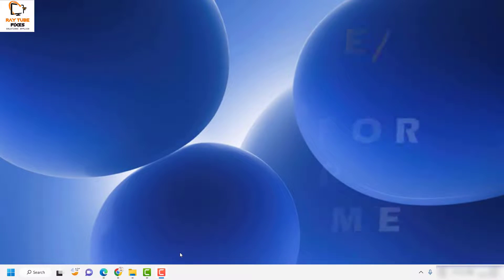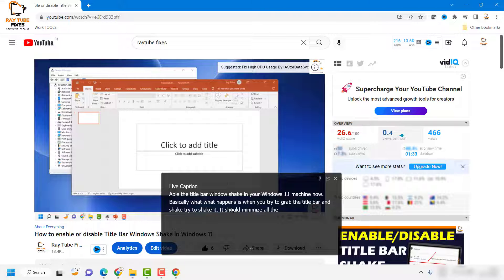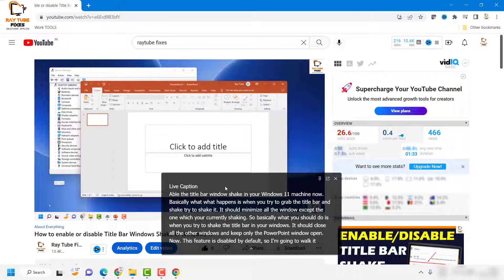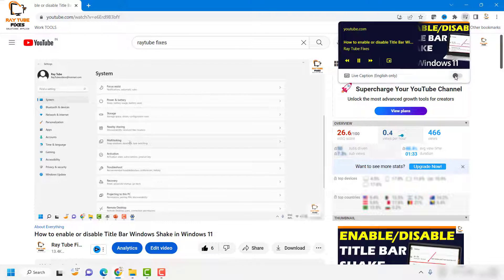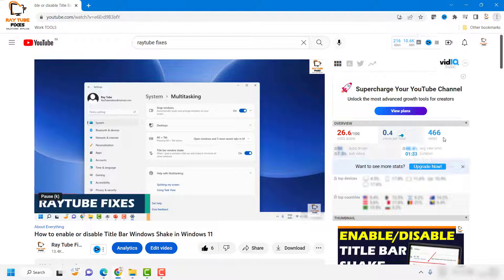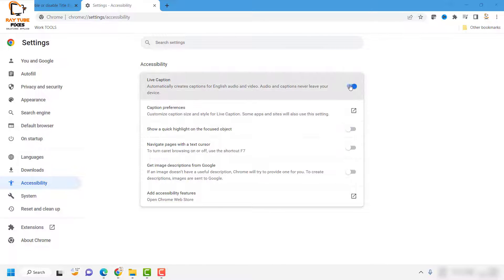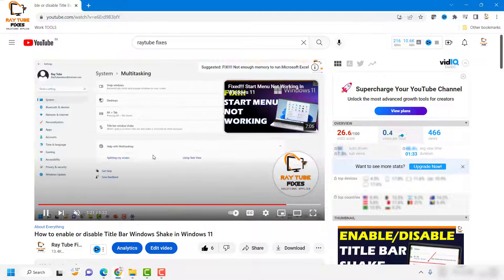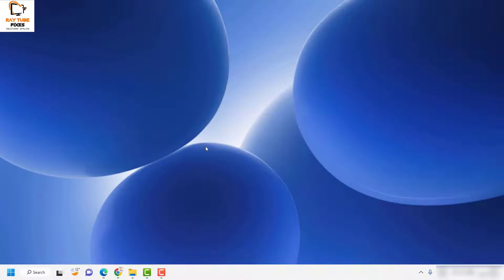How to Enable Disable Live Captions For Any Video or Audio in Google Chrome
Many people rely on captions for audio or video content, but not every media website provides them. The “Live Caption” feature is built into the Google Chrome browser and works everywhere. We’ll show you how to use this handy feature.

Google Chrome itself can create captions for any video or audio-only content playing in the web browser. It works in the same way as Live Caption on Google Pixel phones. At the time of recording this video, the feature is only available in English.

To enable Live Caption, open Google Chrome on your Windows 10, Mac, or Linux computer and then click the three-dot menu icon in the top-right of the window.. Watch the video till end.